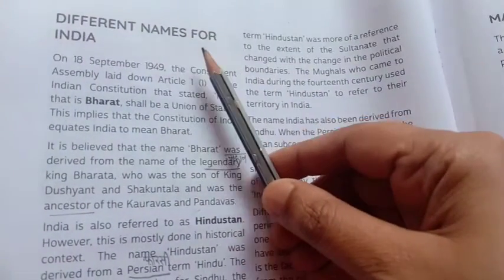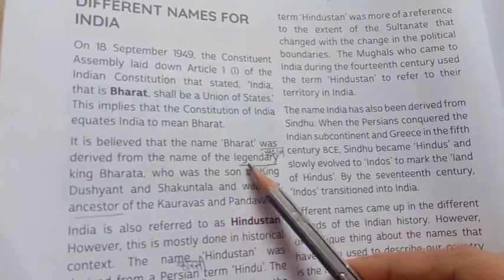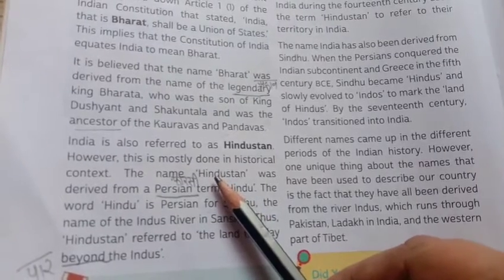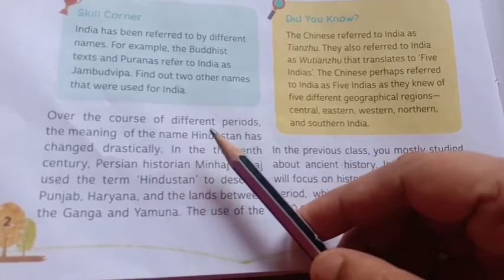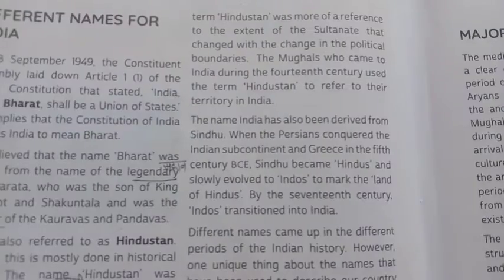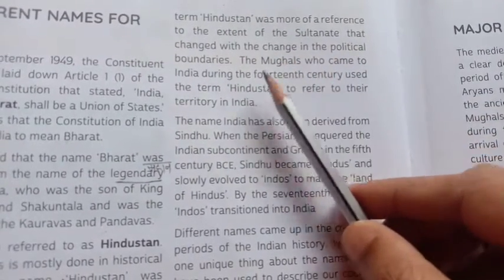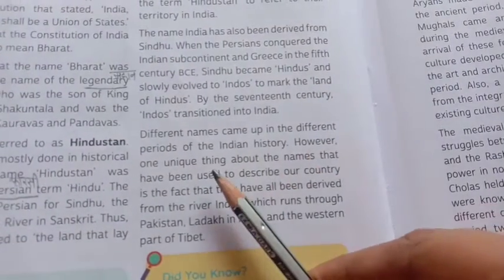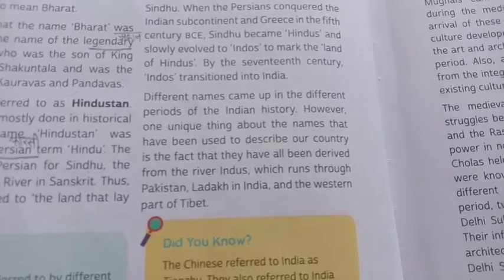7th sst L-1 history ( video 1)